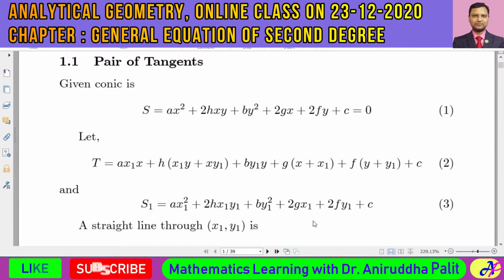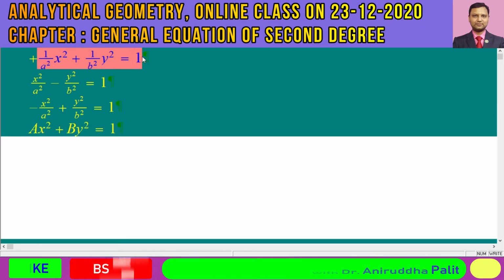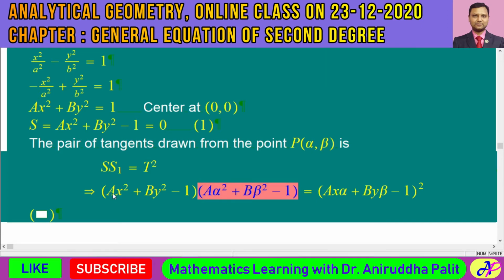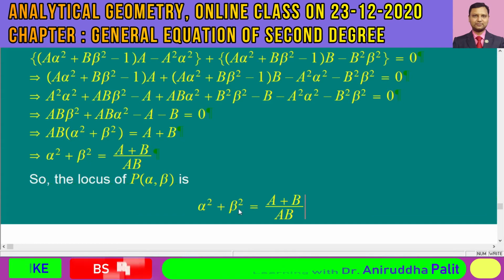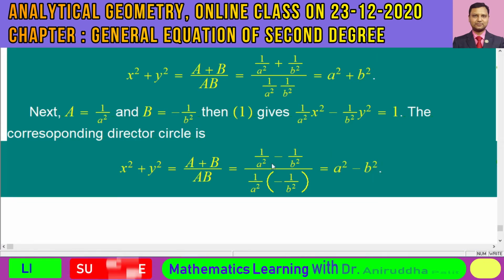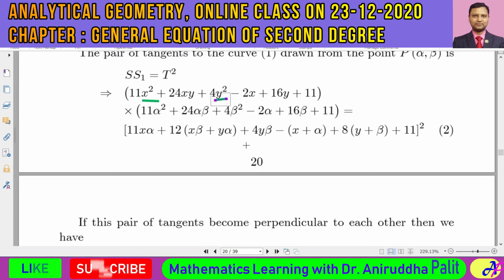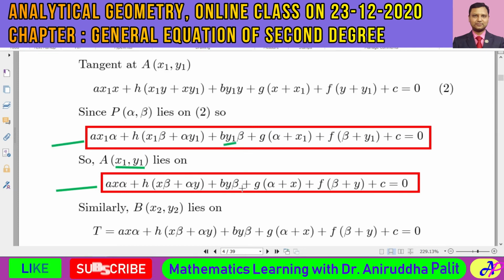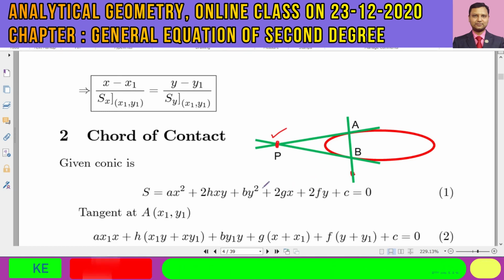Analytical Geometry - General Equation of Second Degree - Online Class on 23-12-2020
Director circle and the chord of contact of the tangents of a conic drawn from a point are discussed in this video.